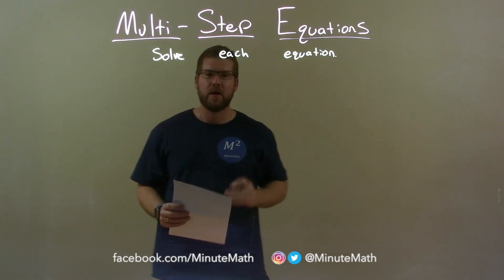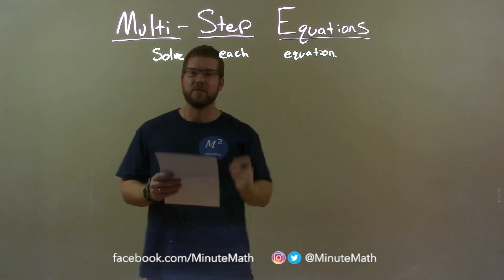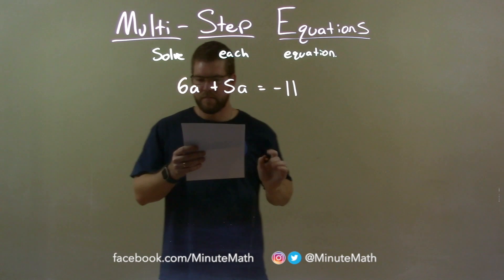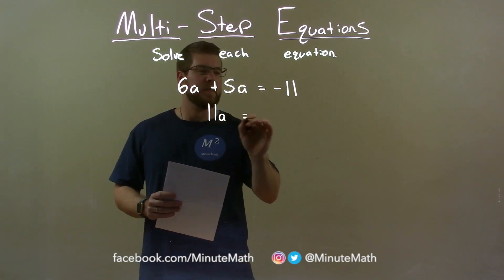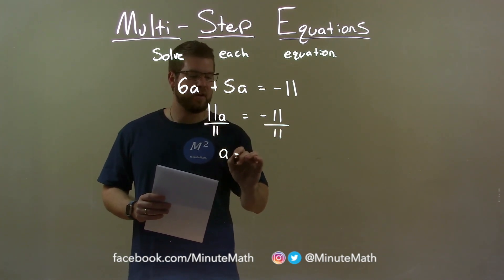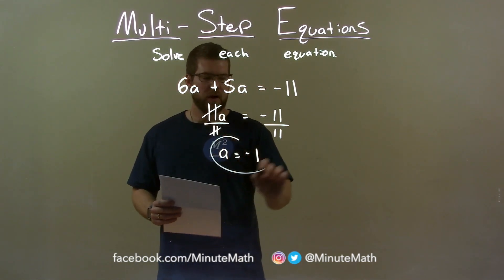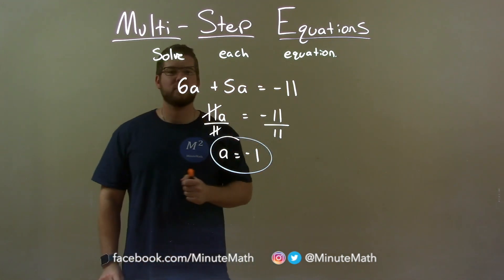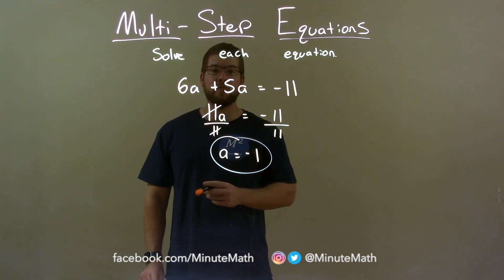Solve 6a+5a=-11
In this math video lesson on Multi-Step Equations, I solve 6a+5a=-11.